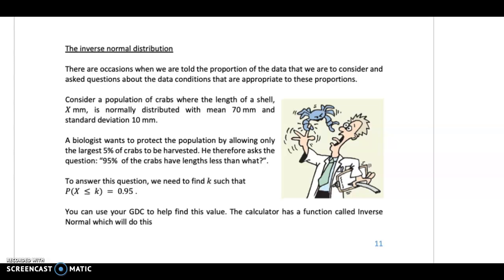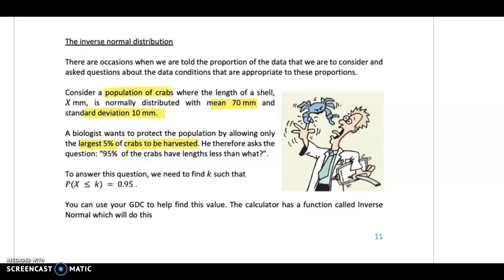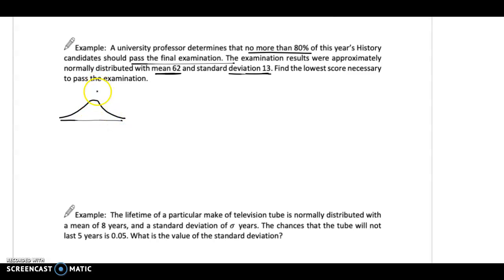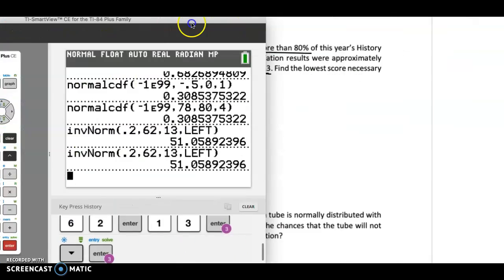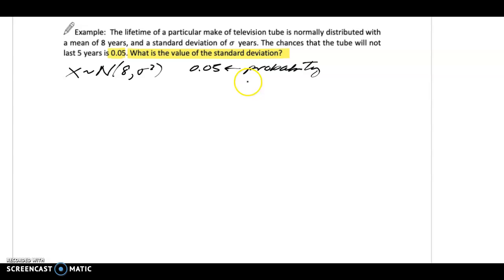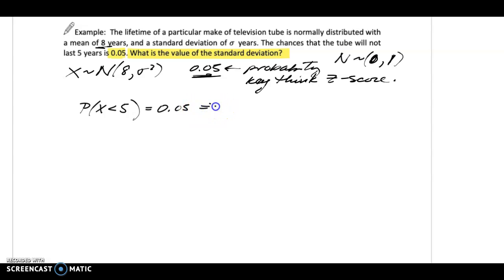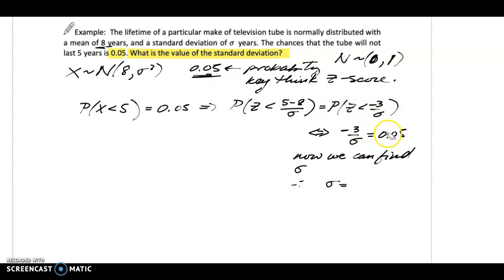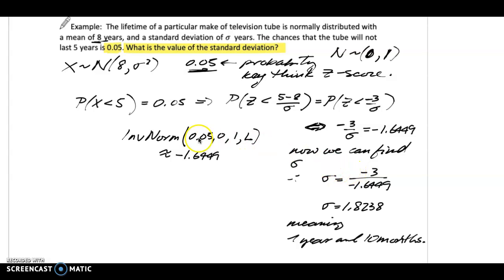Normal Distribution Part 3